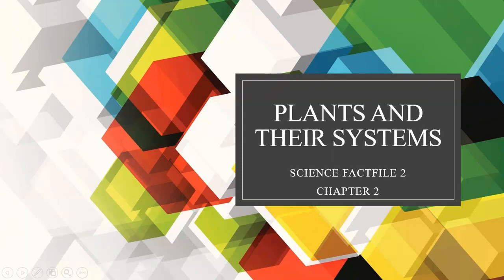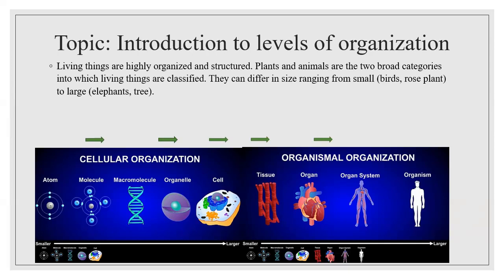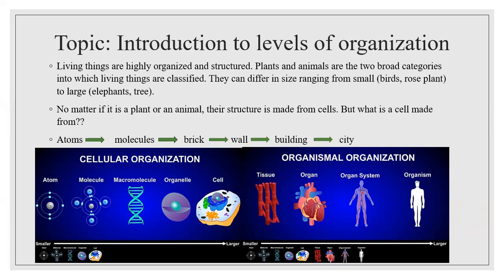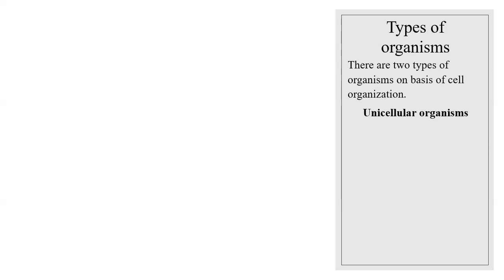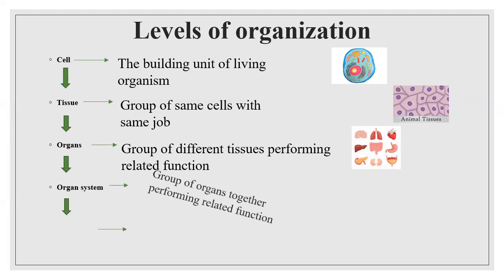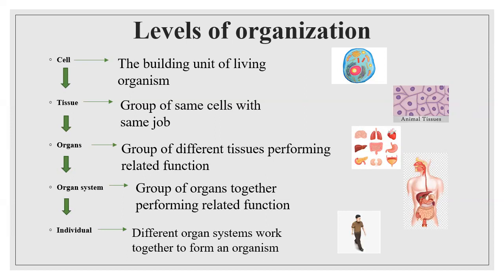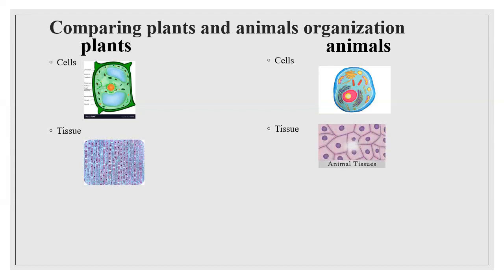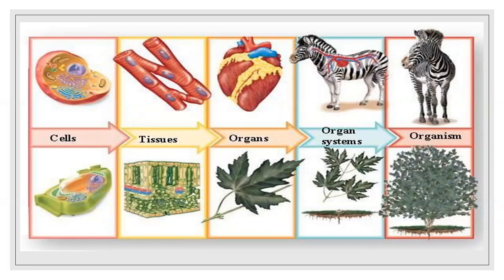Science Grade 7 Lesson#1